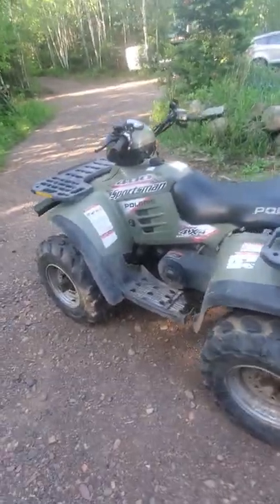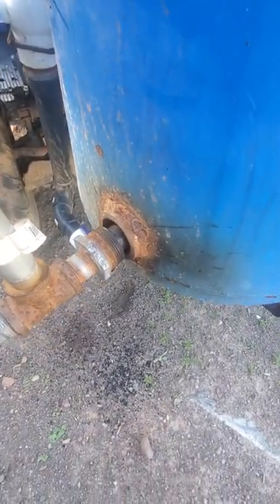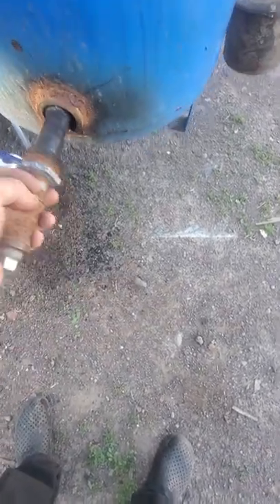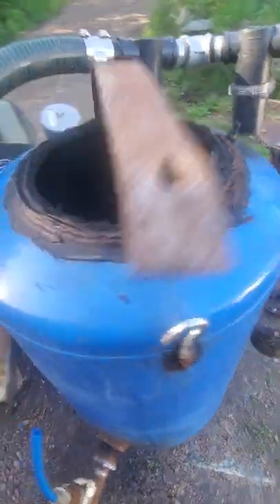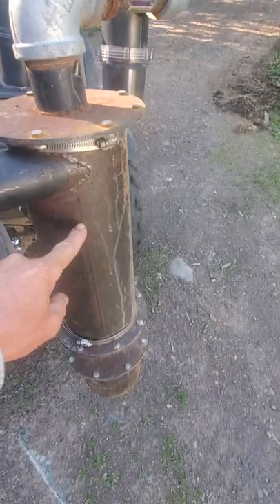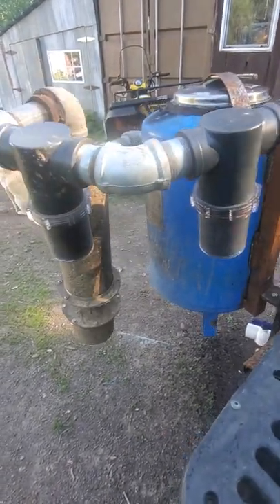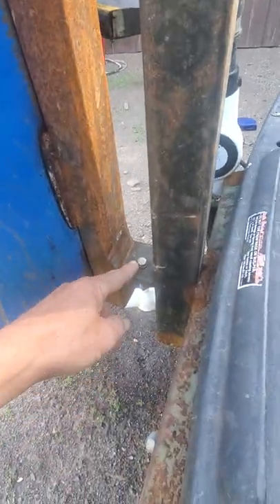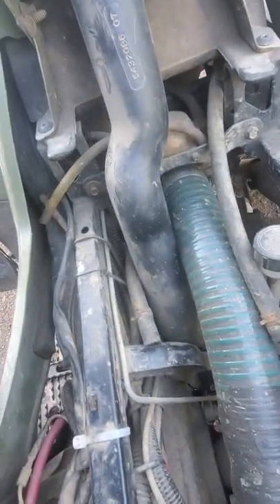How to build a charcoal gasifier for an ATV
A simple gasifier build for your 4 wheeler.